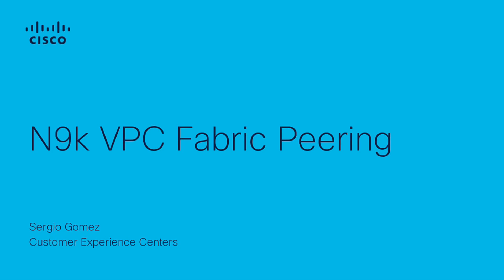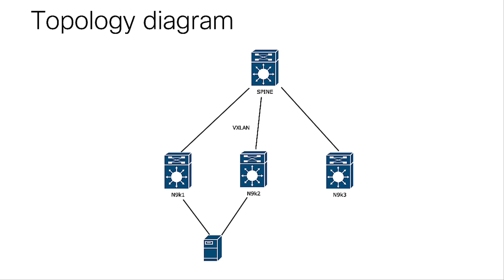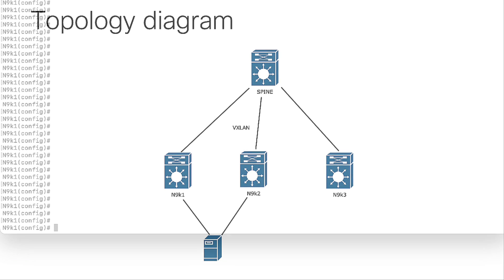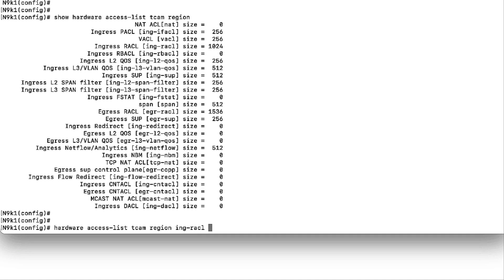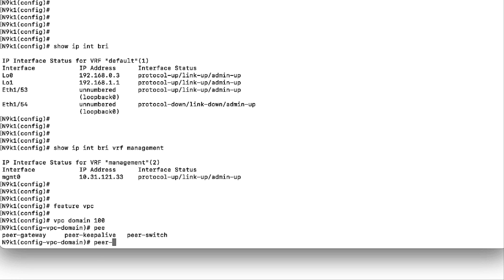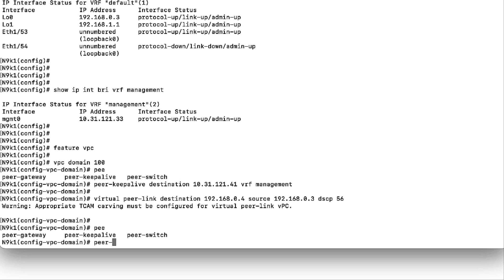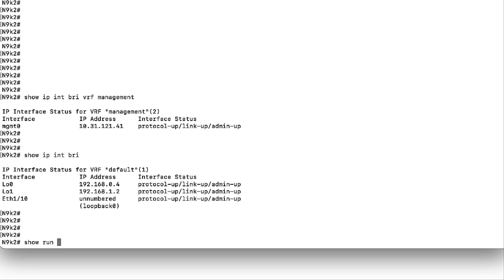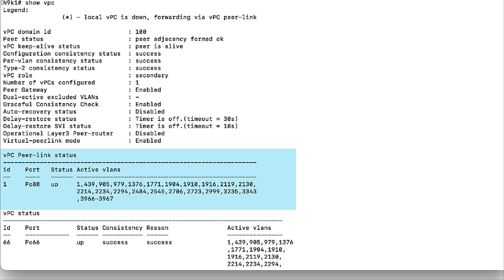How to Configure N9k VPC Fabric Peering for Enhanced Network Scalability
In this video, we walk you through the process of configuring N9k VPC Fabric Peering to enhance the scalability and redundancy of your data center network. Nexus 9000 Series (N9k) switches with VPC (Virtual Port Channel) allow for a highly available and resilient network design. Learn how VPC fabric peering enables the interconnection of two separate VPCs across multiple Nexus switches, optimizing bandwidth and providing better network performance with simplified management.

  What you’ll learn in this video:
  – How to configure VPC fabric peering on Nexus 9000 Series switches
  – The benefits of VPC peering, including network redundancy, load balancing, and improved performance
  – How to troubleshoot and verify the VPC fabric peering configuration for optimal results

By leveraging N9k VPC Fabric Peering, organizations can build a highly resilient and scalable network architecture, reducing the impact of failures and enhancing overall network efficiency. Watch this demo to see how to implement and manage VPC fabric peering on your Nexus 9000 Series switches.